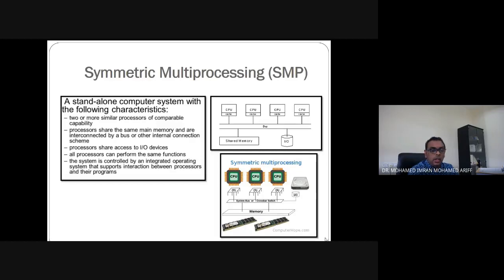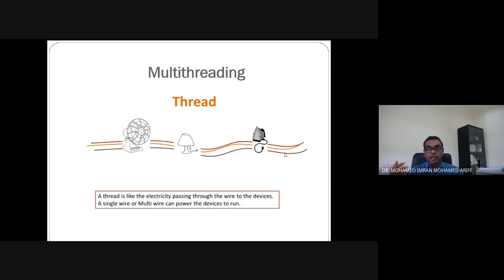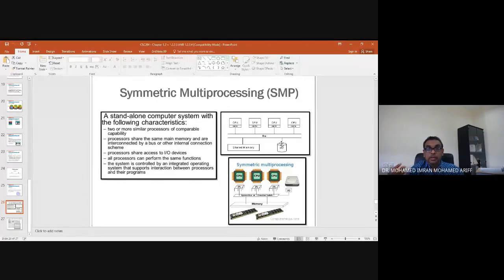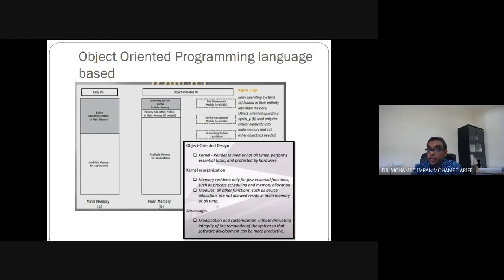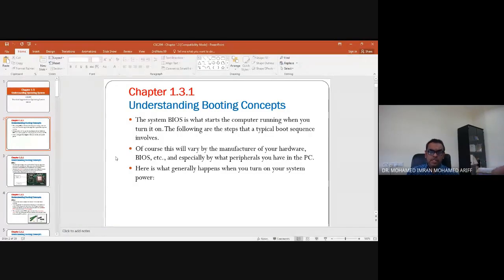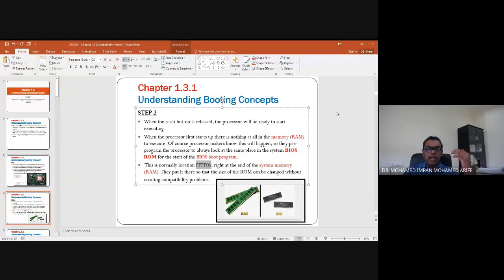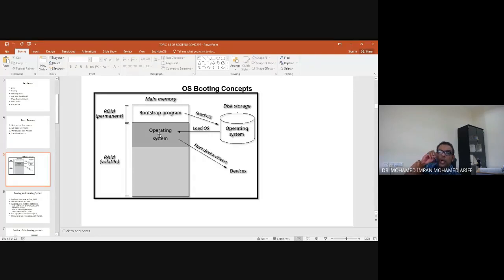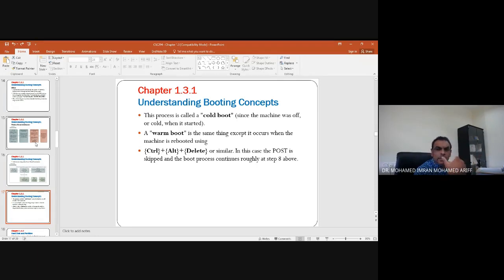Chap 1.2 (Continuation SMP & Object Oriented Programming Language) & 1.3 Intro to OS Booting Process